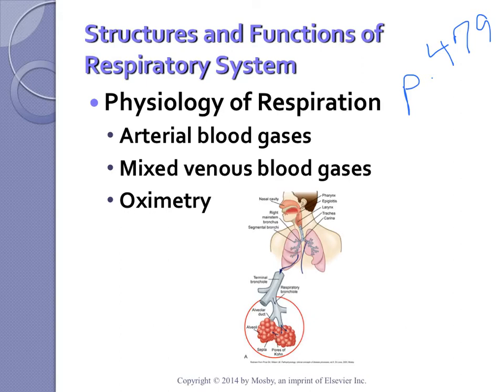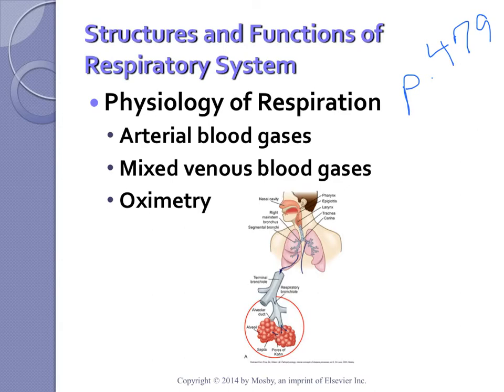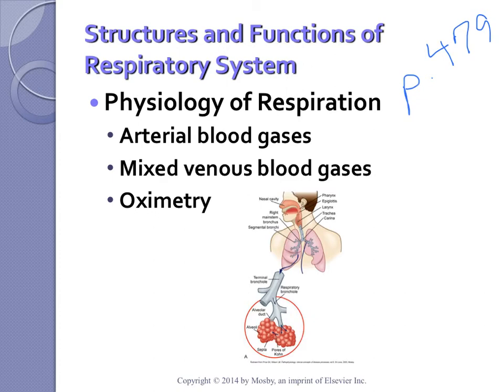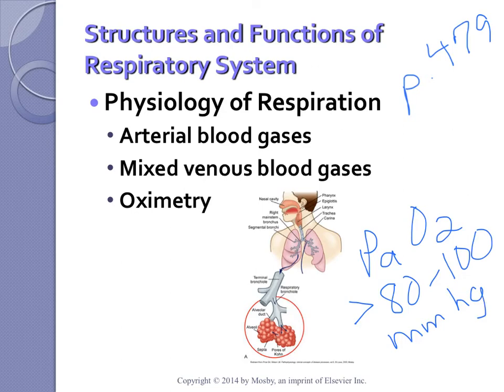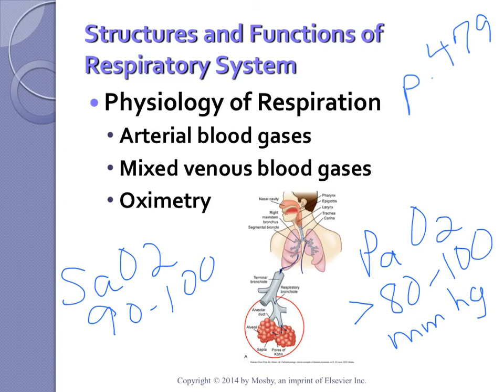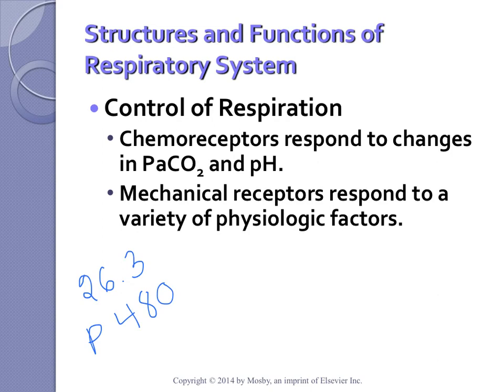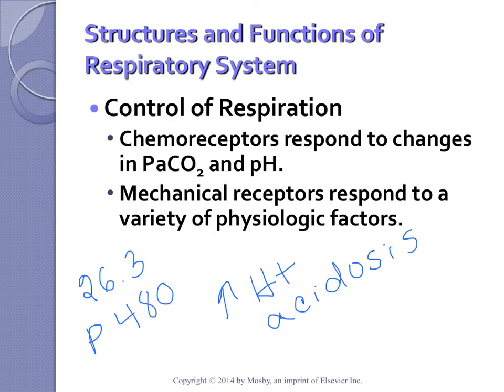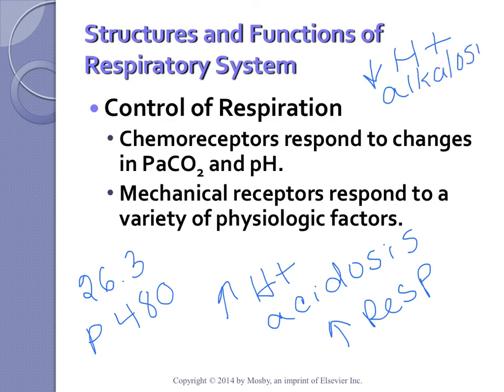NUR 212 ch 26 part 2